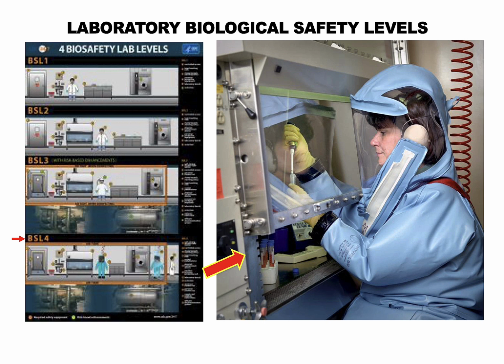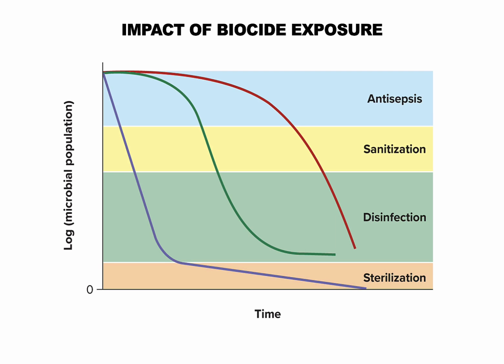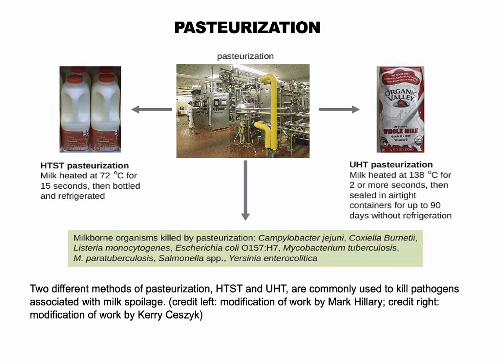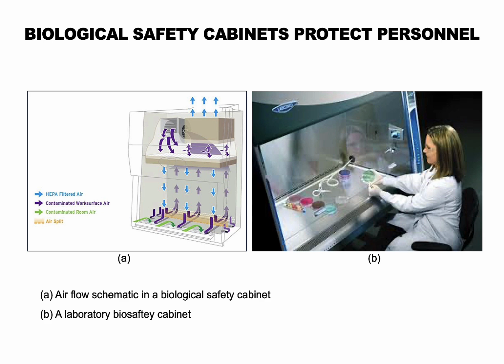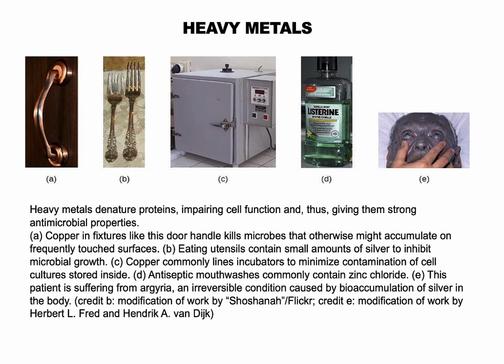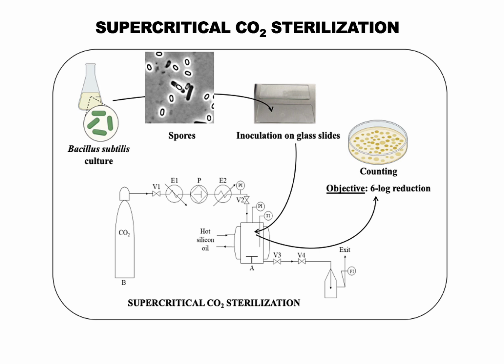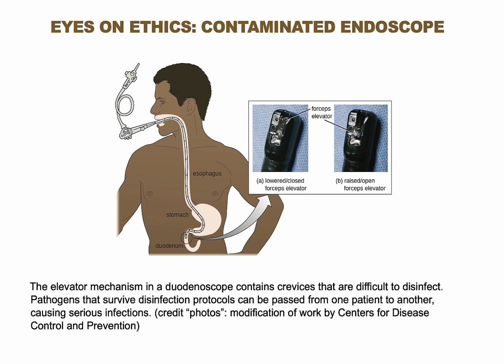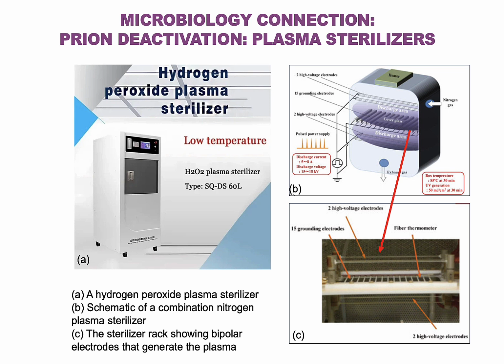013 Microbiology Chapter 13